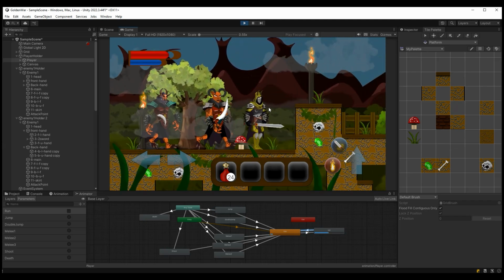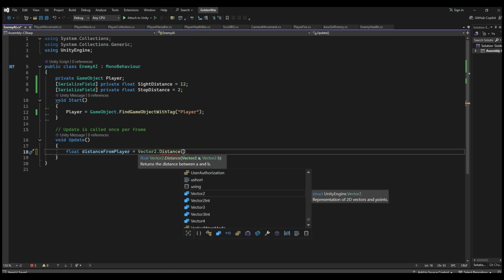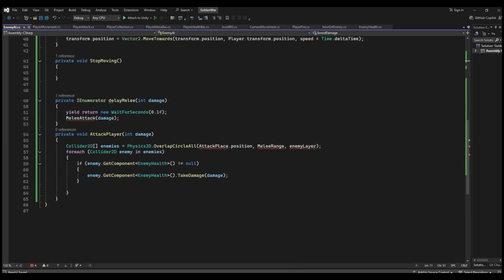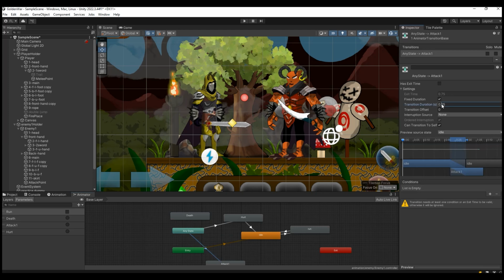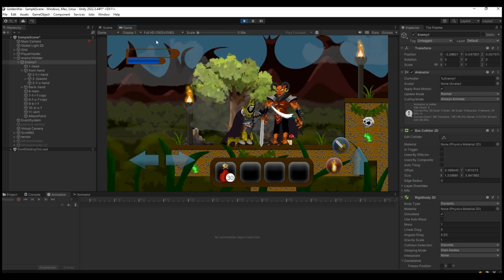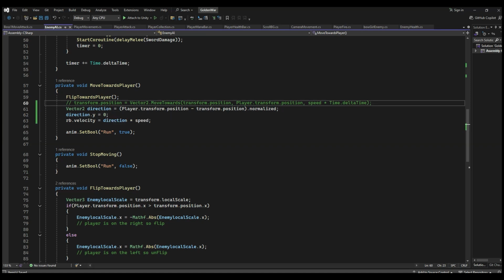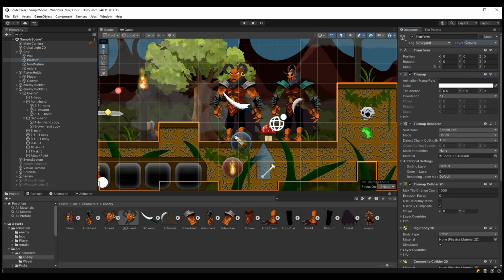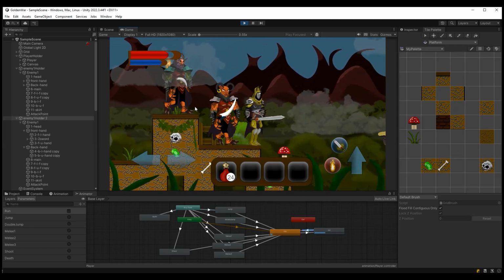15- Enemy AI & Melee Attack | Walk Toward Player, Jump Obstacles and Attack | 2D Platformer Tutorial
Welcome to Lesson 15 of the 2D Platformer Game Development series! 🎮 In this lesson, we’re going to build an enemy AI that can walk towards the player, jump over obstacles using raycasting, and stop to attack the player when in range. 🧟‍♂️⚔️ AI-controlled enemies add a lot of depth to your game, and we’ll show you how to create a dynamic melee attacker that reacts intelligently to its environment and player movements.

Here’s what we’ll cover in this lesson:

👾 Creating the Enemy AI
We’ll start by creating an enemy AI that constantly tries to walk towards the player. The enemy will use raycasting to check if it’s facing obstacles and will adjust its movement accordingly. We’ll discuss how to make the enemy follow the player with simple movement logic, allowing for a more responsive and dynamic AI.

🏃‍♂️ Enemy Movement
The enemy will use pathfinding to walk towards the player, navigating obstacles like platforms and gaps. We’ll show you how to detect whether the enemy should move left or right, and how to update the movement direction based on the player’s position. You’ll also learn how to make the enemy move at a set speed, ensuring that it can consistently pursue the player without jittering.

🔦 Raycasting for Obstacle Detection
To make the enemy jump over obstacles, we’ll use raycasting. The enemy will cast a ray ahead of it to detect if there’s an obstacle (like a platform edge) in the way. If an obstacle is detected, the enemy will jump to avoid it. We’ll teach you how to cast the ray, check for collisions, and make the enemy jump when necessary.

⚔️ Melee Attack Mechanism
Once the enemy is close enough to the player, it will stop moving and begin a melee attack. We’ll show you how to detect when the enemy is within attacking range and trigger an animation or event to make the enemy perform the attack. You’ll learn how to apply damage to the player when they’re hit by the enemy’s attack.

🛑 Stop Movement and Attack
When the enemy reaches the player, it should stop moving and initiate an attack animation. We’ll set up a detection range so that when the player enters the attack zone, the enemy stops walking and begins its melee attack. We’ll also show you how to link the attack animation to the enemy’s behavior and trigger sound effects or other feedback during the attack.

🧠 AI Behavior for Attacking and Resetting
We’ll teach you how to create a simple AI that can reset after attacking. Once the enemy finishes its melee attack, it can return to patrolling or continue walking toward the player again. We’ll set up timers or conditions that will allow the enemy to continue its behavior cycle, making the AI more lifelike.

🔧 Debugging and Testing Enemy AI
We’ll also go over the process of debugging the enemy AI. You’ll learn how to check for common issues, like the enemy getting stuck on obstacles or not detecting the player properly. By the end of this lesson, you’ll have a fully functional enemy that behaves logically and provides a challenge for the player to overcome.

⚙️ Performance and Optimization
Finally, we’ll touch on how to optimize the enemy AI to avoid unnecessary performance issues. We’ll talk about reducing the frequency of expensive operations like raycasting and AI pathfinding checks. By optimizing the enemy’s AI, you can ensure your game runs smoothly, even with multiple enemies on screen.

By the end of this lesson, you’ll have a melee enemy AI that can walk toward the player, detect obstacles with raycasting, jump over gaps, and stop to attack when in range. This will make your game feel more dynamic, and the player will need to react strategically to outsmart and defeat these enemies. 🧠💥